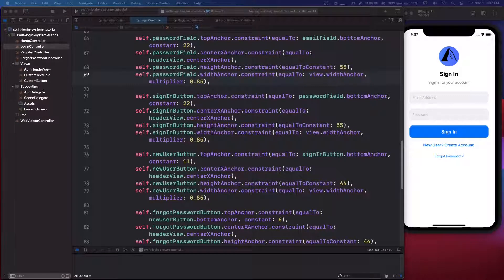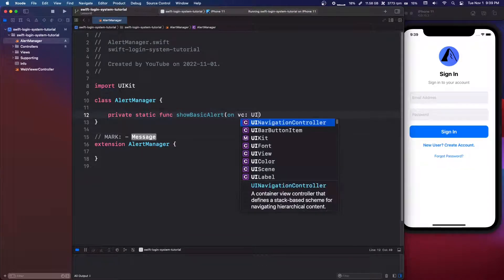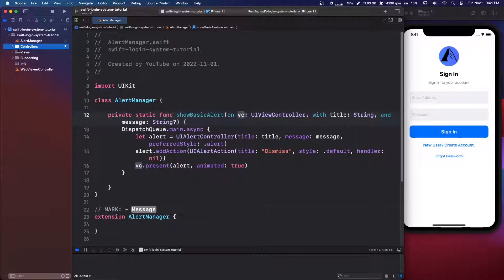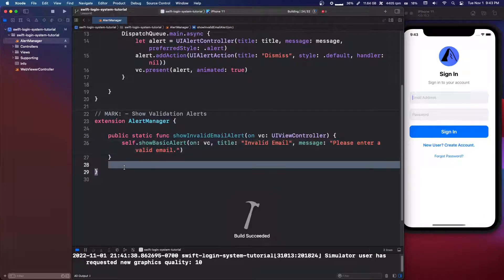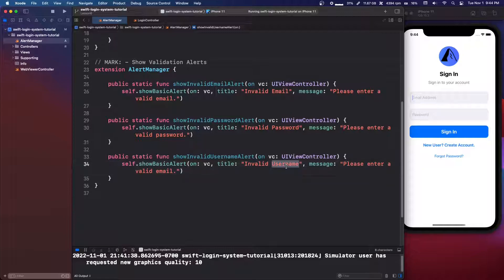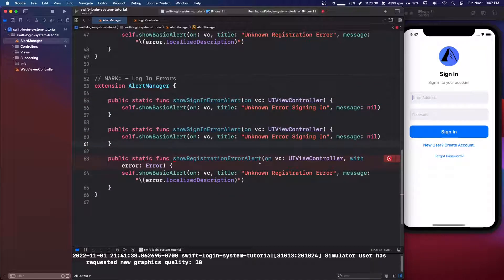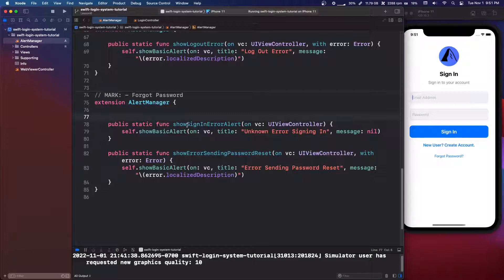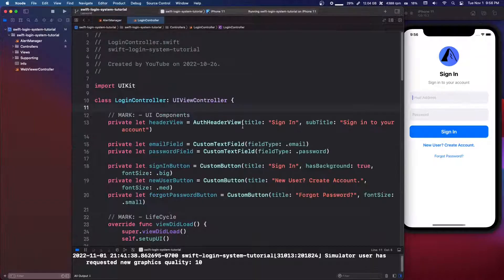User Login with NodeJS or Firebase: Part 7 - UIKit Swift 5 Xcode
In this video, as the 7th part of my user authentication login / registration series, We will be creating a UIAlertController manager to easily send alerts. In the next video we will be starting firebase. After firebase is done we will start NodeJS.